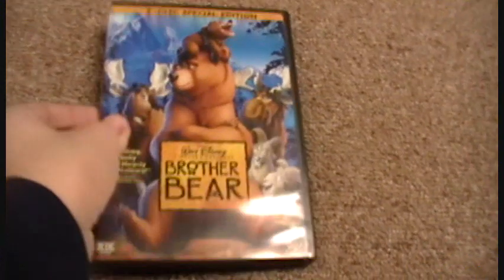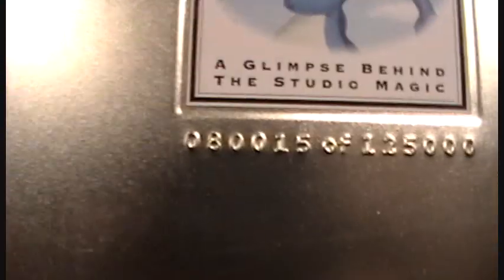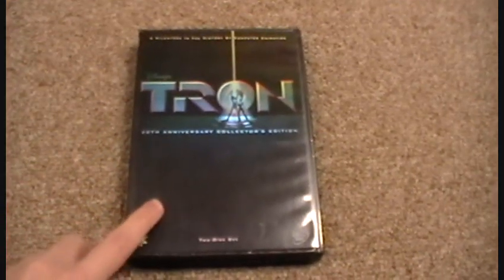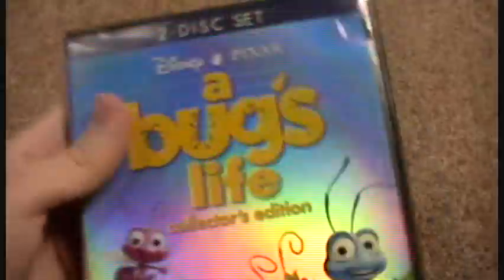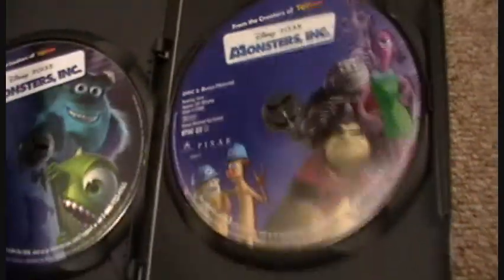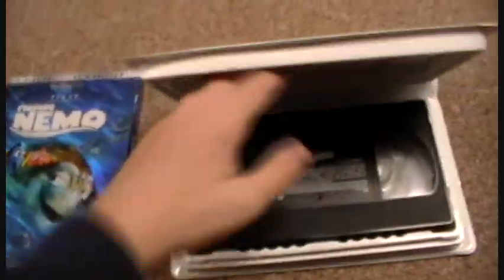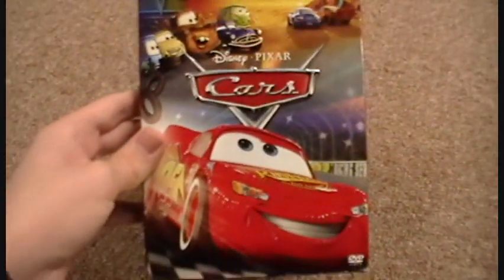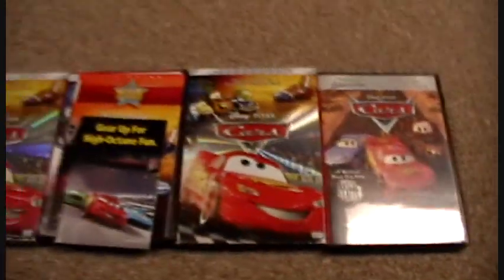My Disney Video Collection: Various WDHE Releases (Part 3)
More Disney DVDs. The only ones not shown are the "Pinocchio" Platinum Edition and the "Ratatouille" DVD. Those will be in the next video, "Disney Blu-ray".